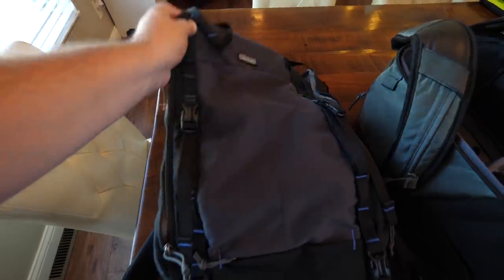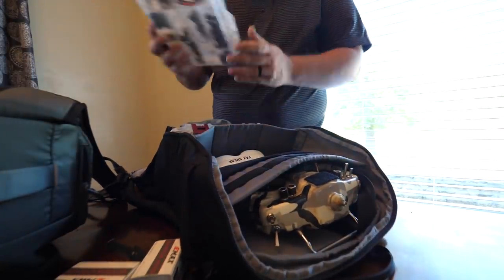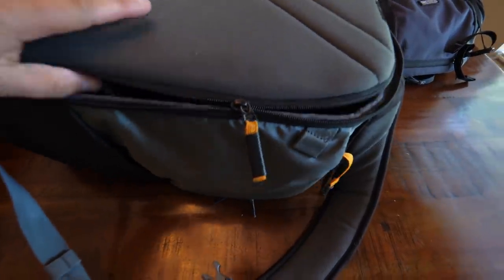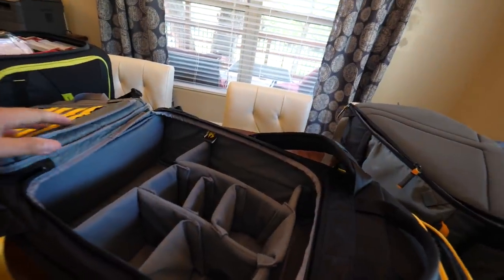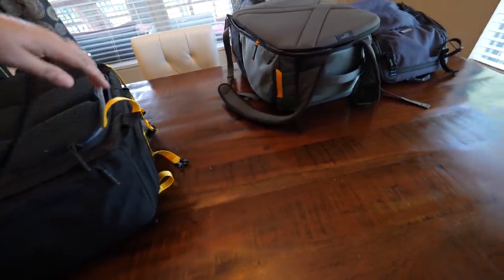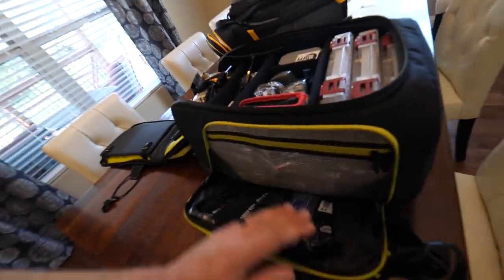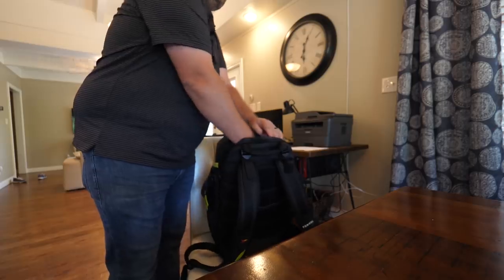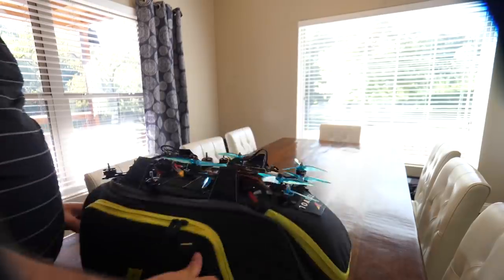A Look at the Top Backpacks for FPV (and we're giving one of them away)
Shawn takes a look at a bunch of the top FPV bags on the market today!

This video is sponsored in part by the Betaflight Hive Backpack - thank you for sending out the bag for us to look at!

Other:
Soldering Iron: TS100 // (on sale)
Mobile Charger: Hobbymate Charger //

Insta360 One:
I have been given a custom link from the company that, if you use it, you'll get an extra couple goodies with the camera like the self-disappearing selfie stick. It's perfect with it.